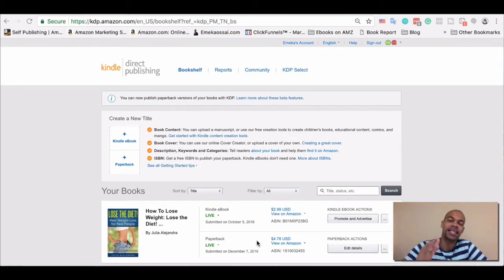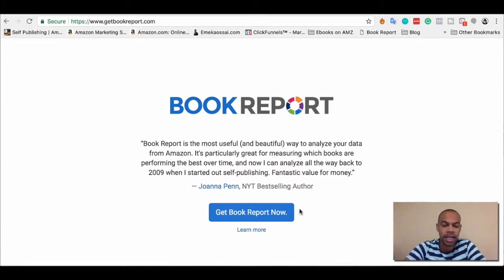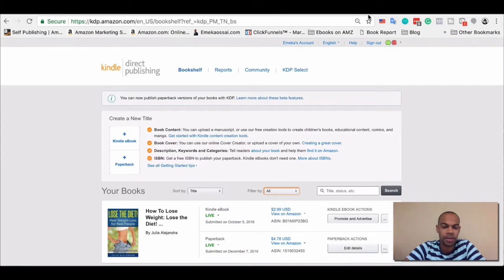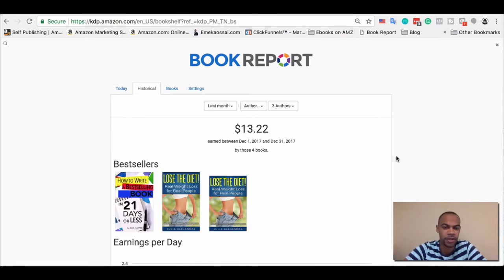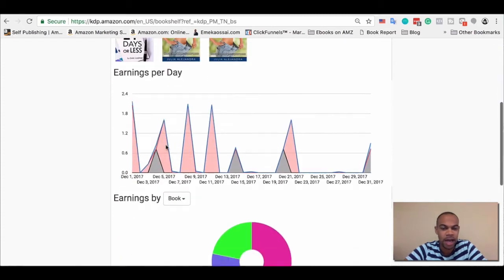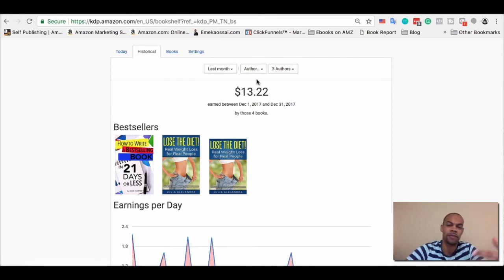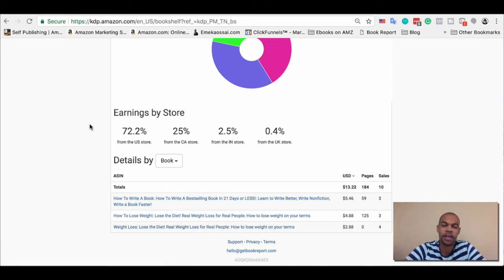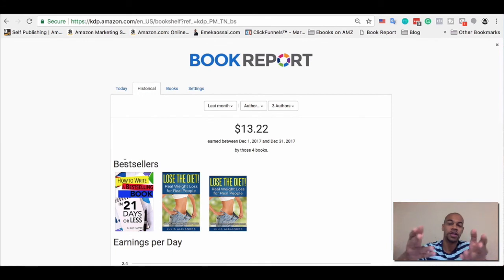How To Use Book Report | Kindle Tip Series | Kindle Publishing 2018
Get my FREE BOOK for a limited time - The Self Publishing Blueprint: Your Step by Step Guide To Making Your First $1000 With Kindle Publishing

Get My FREE 5 Step Blueprint To Making Your First $1000

Book Report is a great and free tool that makes reading your KDP dashboard so much more enjoyable and straightforward!

◈◈◈ MY PROGRAMS ◈◈◈

◈◈◈ Recommended Tools For Kindle Publishers ◈◈◈

KDP Rocket - A Must Have For Running AMS Ads!

Canon T6i
SanDisk Extreme SD Card
Boya By-m1 Mic